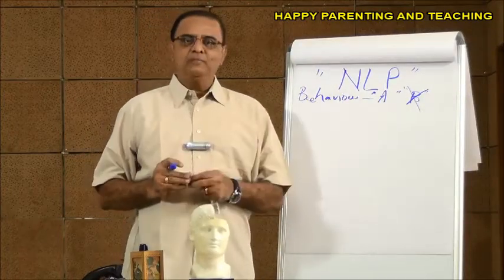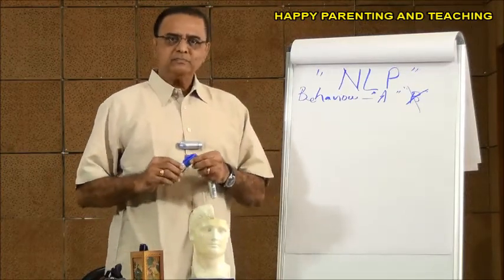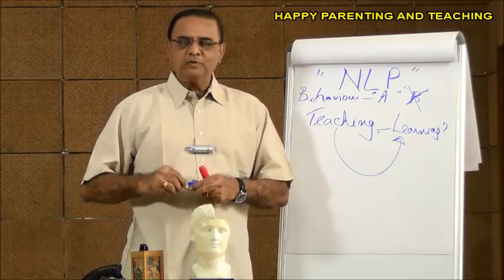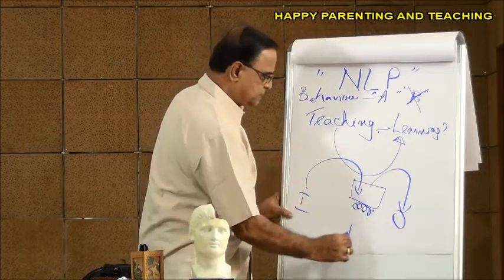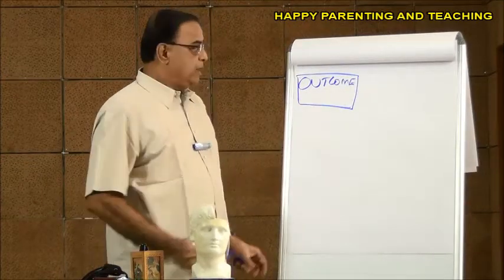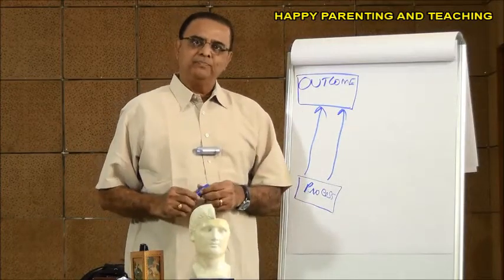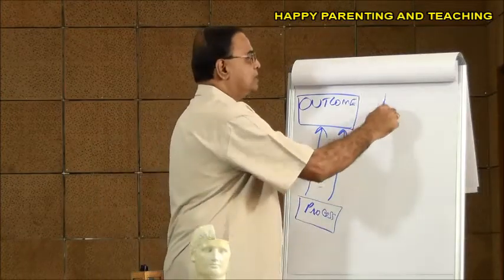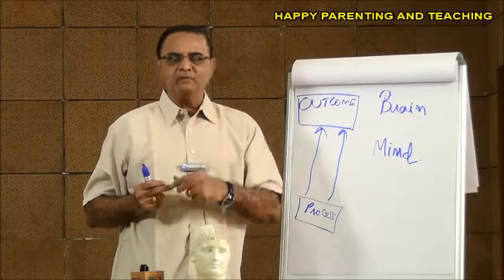Happy Parenting and Teaching - Episode 2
Neuro Linguistic Programming (NLP) is the latest state of the art technology to fully use the hidden potential of the mind and the brain.